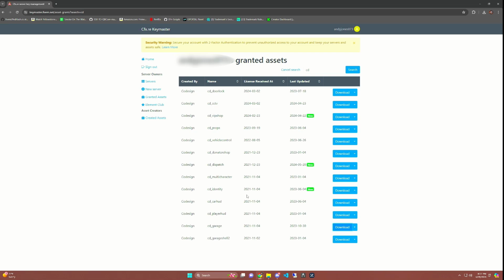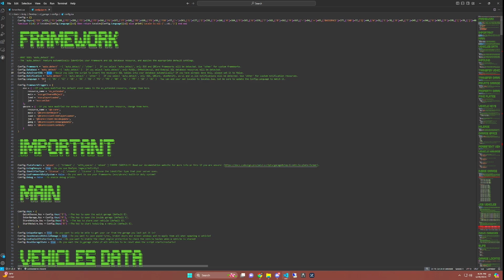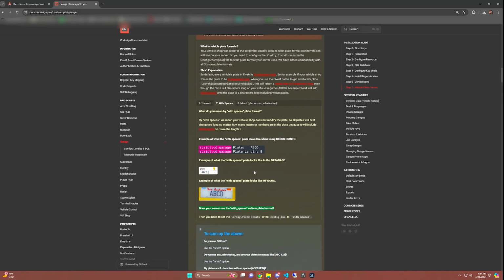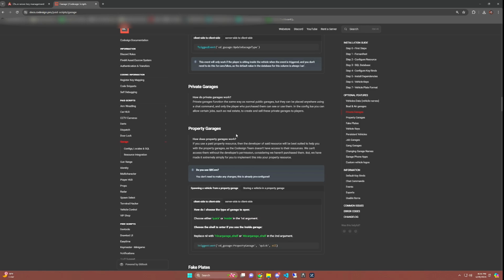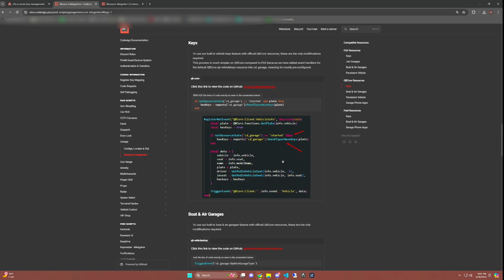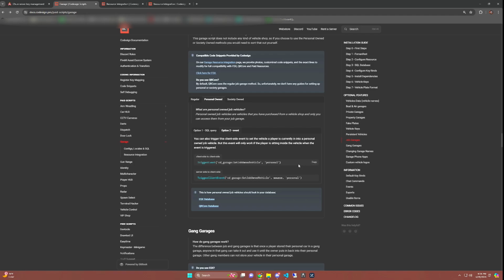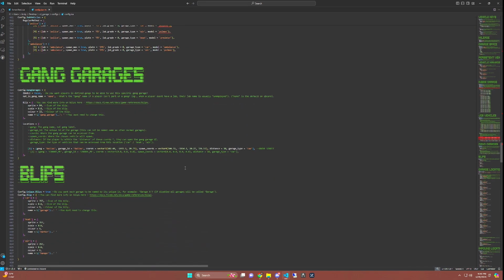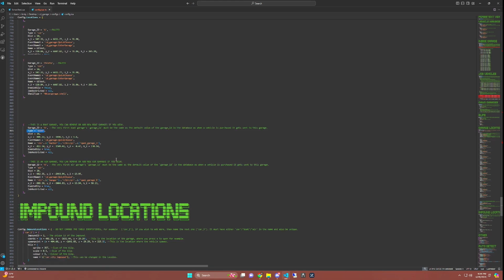Step by step installation for cd_garage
Guide made with ❤️ by fatherandy

▬ About Us ▬
We are a team of developers creating and distributing UI-based scripts for GTA V mod FiveM. Our large, active community and thousands of happy customers run our scripts on their servers daily. You might already know us from our highly customizable Codesign Car HUD, Dispatch or Garage. Our work is tested, upgraded, and improved daily, and we also offer extra services through our Codesign Companion program.

0:00 - Intro & Download
0:25 - Installation
1:00 - Step 1 -  Fxmanifest
2:40 - Step 2 - Config file
5:20 - Step 4 - Configure Keybinds
6:40 - Step 5 - Install Dependencies
7:33 - Step 6 - Vehicle keys
9:25 - Step 7 - Vehicle Plate Format
10:25 - Optional features
11:10 - Boat & Air Garages
12:55 - Private Garages
13:40 - Property Garages
15:35 - Fake Plates
16:45 - Vehicle Keys
19:38 - Persistent Vehicles
22:00 - Job Garages
27:45 - Gang Garages
30:05 - Garage Phone Apps
30:55 - Custom Vehicle Logos
31:15 - Garage Locations